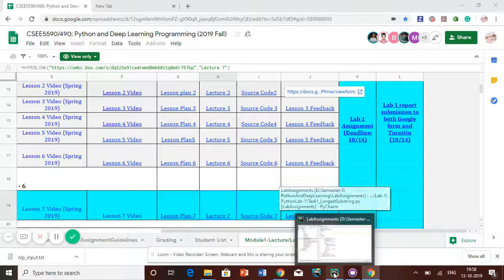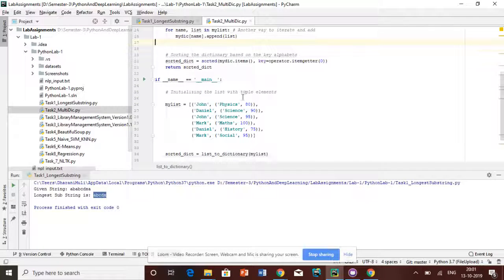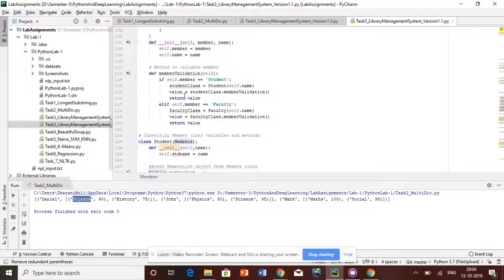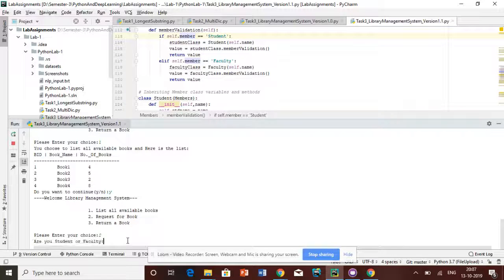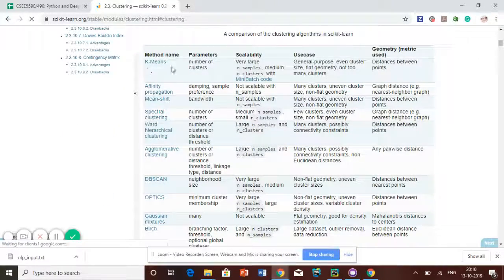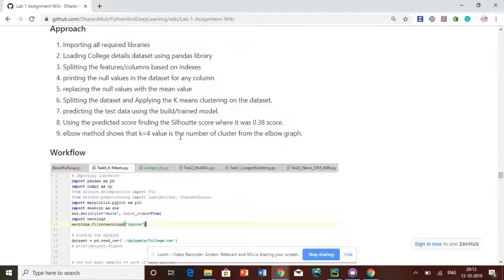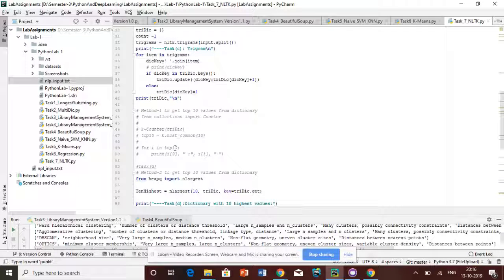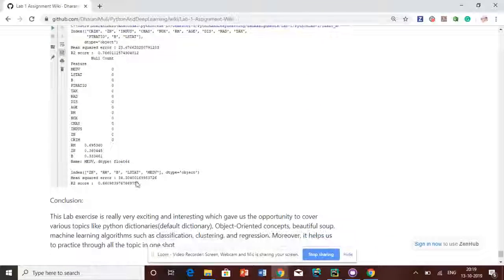CSEE5590 490 Python and Deep Learning Programming 2019 Fall Google Sheets